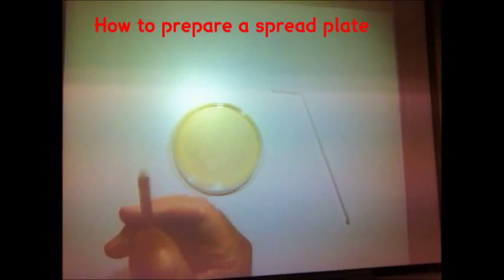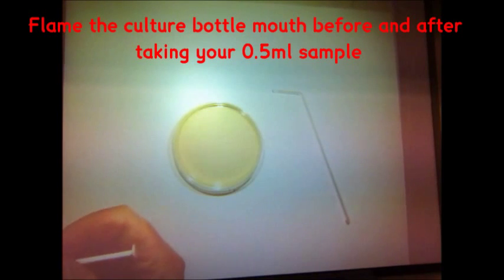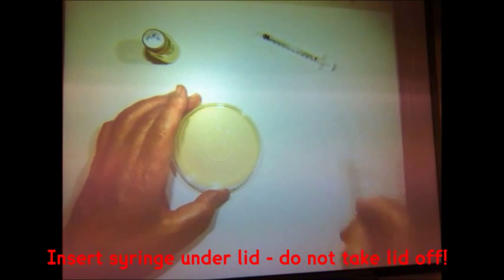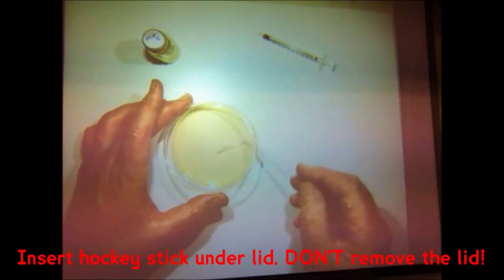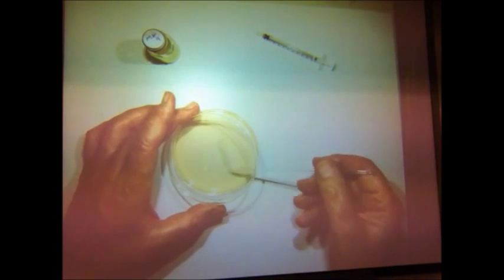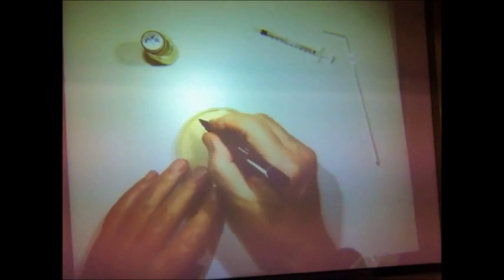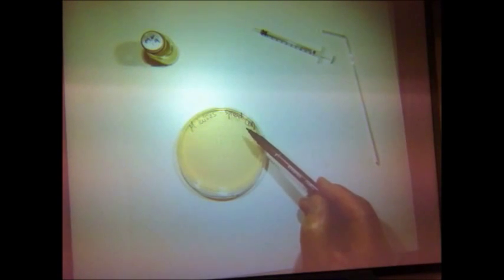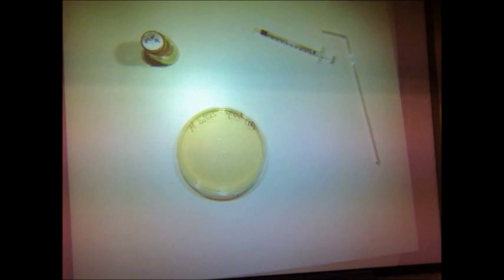Microbiology - Spread plating (Lawn plating)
David Funge demonstrates the procedure for aseptically preparing a bacterial lawn.